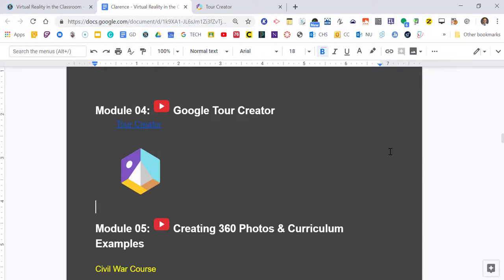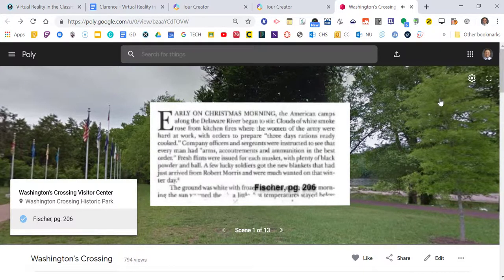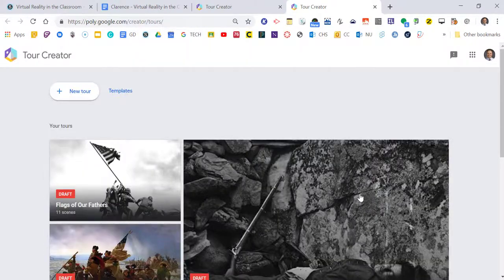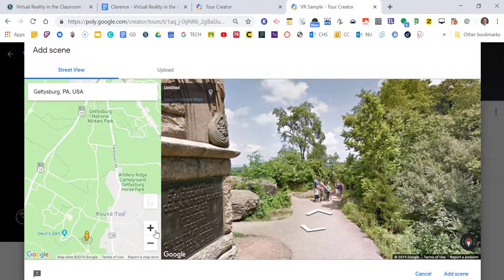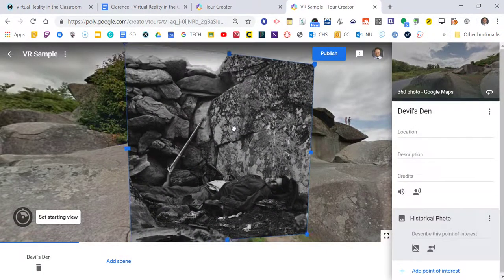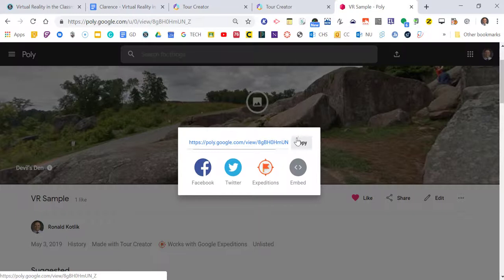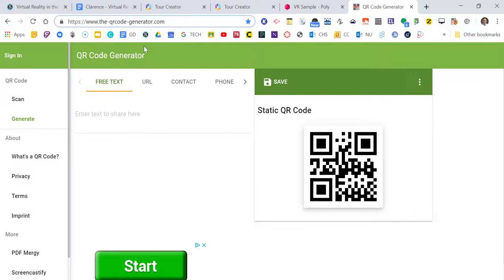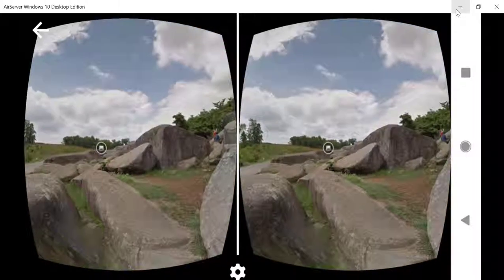VR in the Classroom 04 - Google Tour Creator